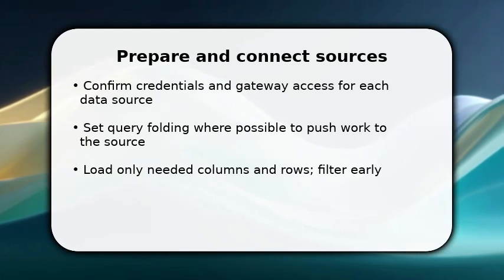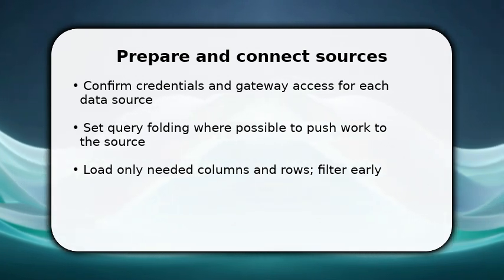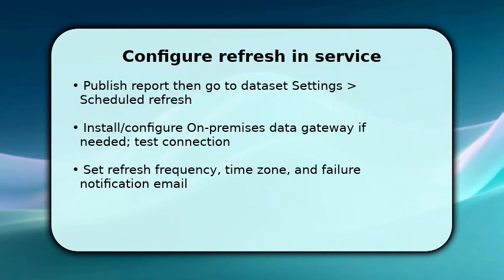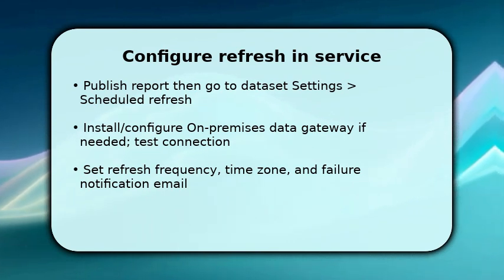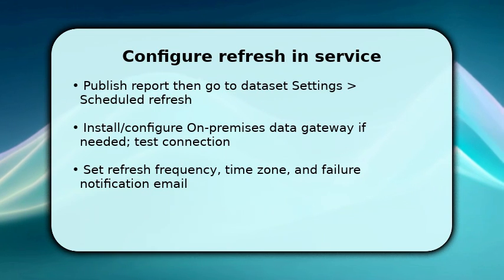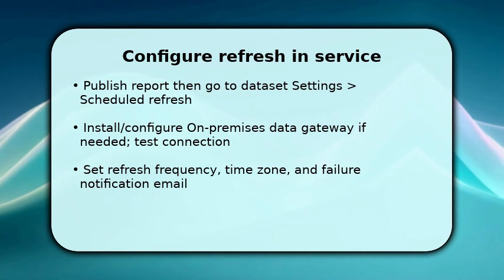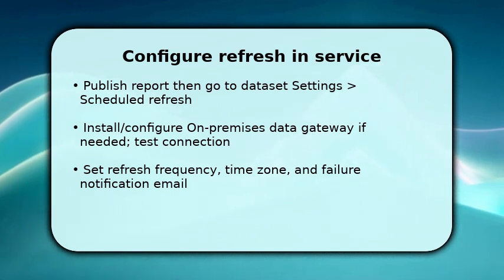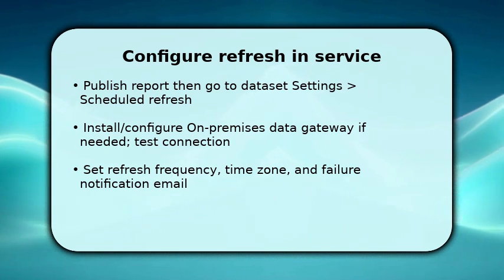How to Do Data Refresh in Power Bi - Easy Guide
How to Do Data Refresh in Power Bi - Easy Guide | 🔒 Surfshark VPN Deal — Stay private and secure. $1.99/mo + 3 Months Free ▸

Discover the simple steps to refresh data in Power BI. This guide walks you through updating your datasets, ensthy new insights and keeping reports accurate.

Power BI, data refresh, update dataset, refresh report, new insight, dataset accuracy, Easy Guide, how to do data refresh in Power BI